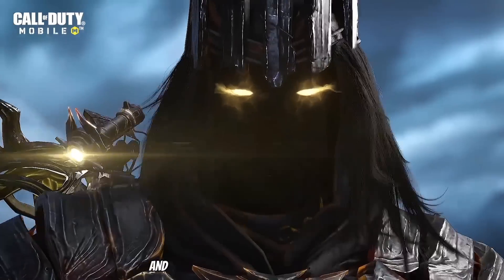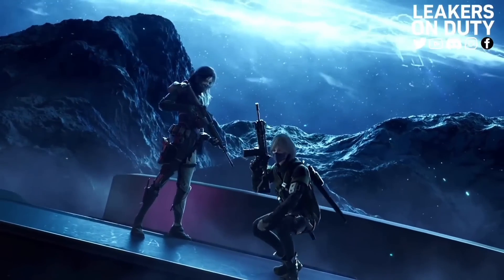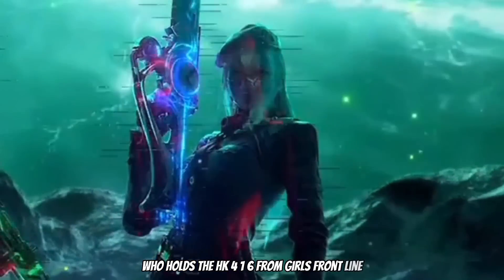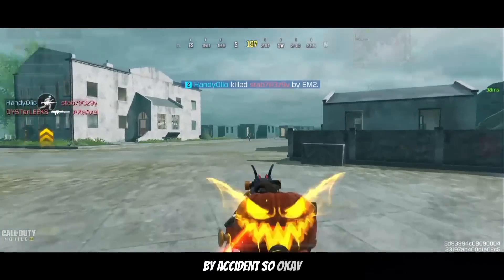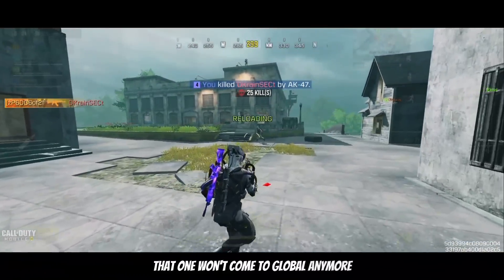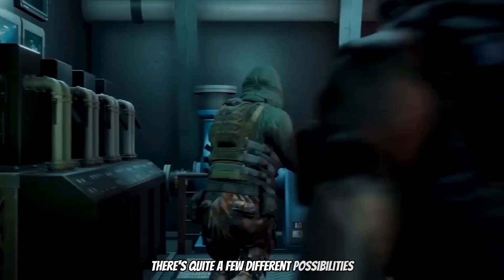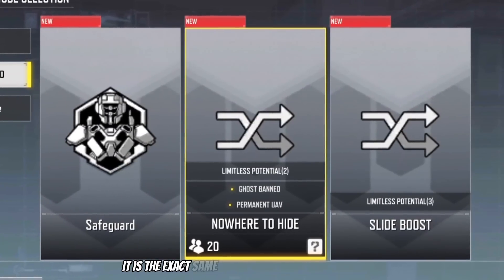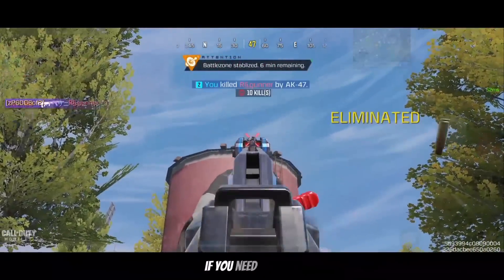*NEW* Mythic M4 Revealed? + Collab Lucky Draws & Global Test Server! Season 7 Leaks!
Music Credit